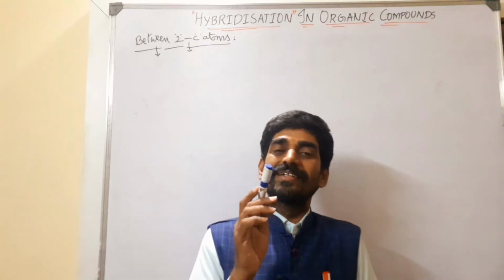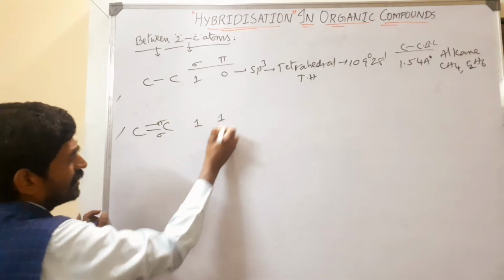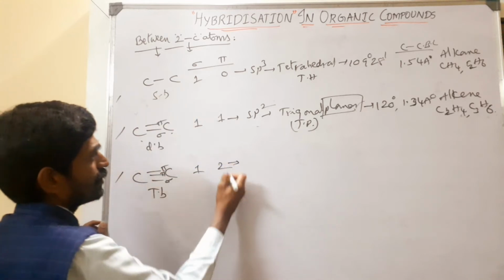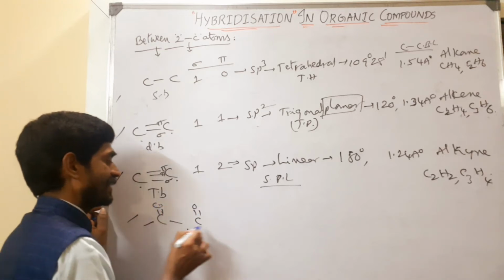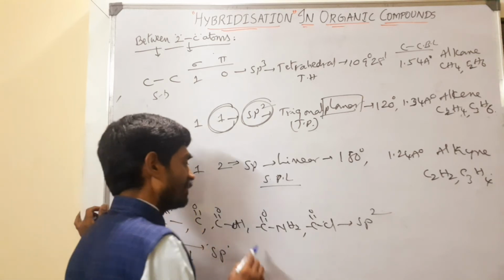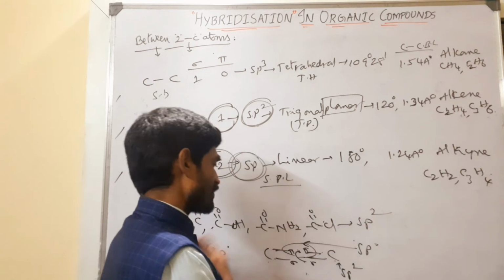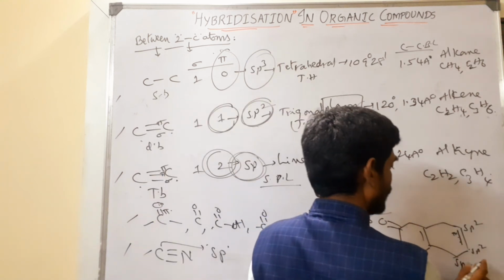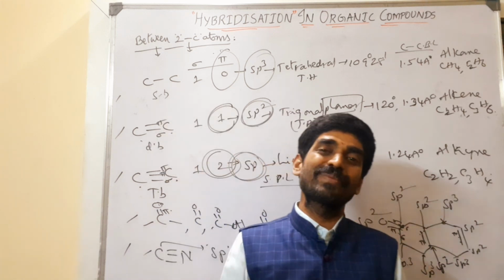TRICKS FOR HYBRIDISATION IN ORGANIC COMPOUNDS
tricks for HYBRIDISATION in organic COMPOUNDS for NEET JEE KVPY PGCET.